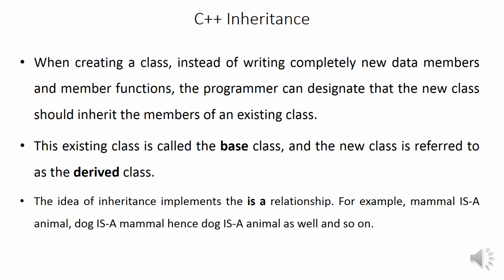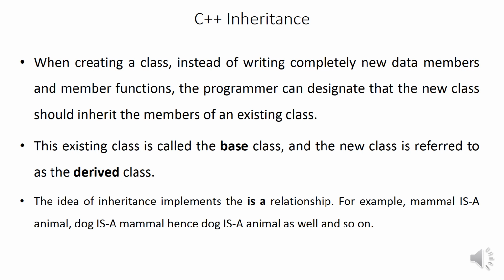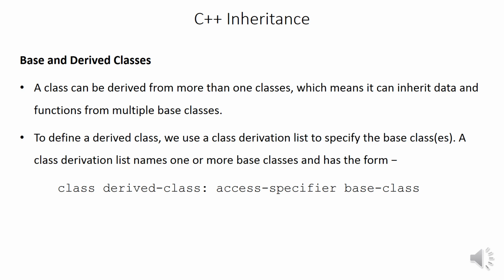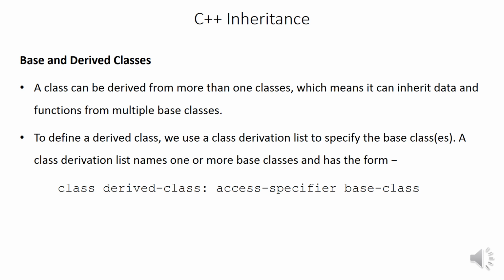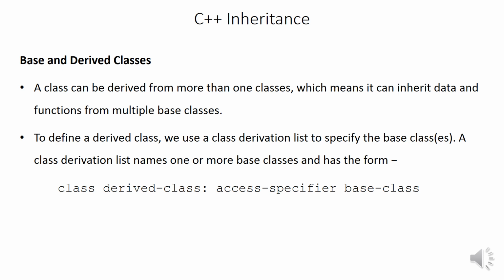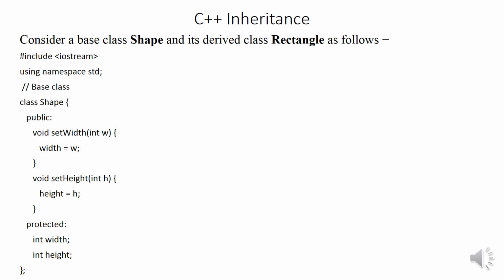C++ Inheritance 2,C++ Inheritance,Inheritance,Basics of C,Basics of C++,C++ basics,C Basics